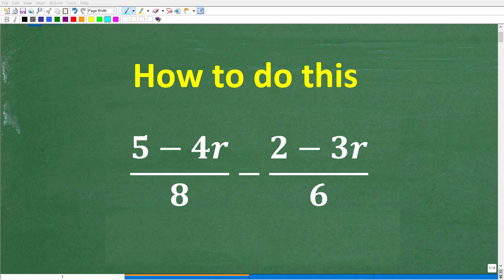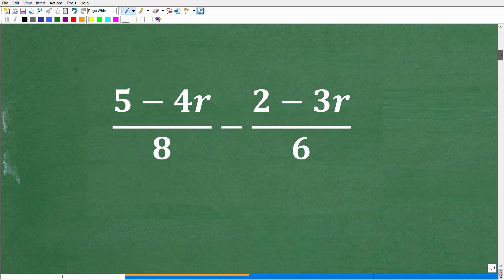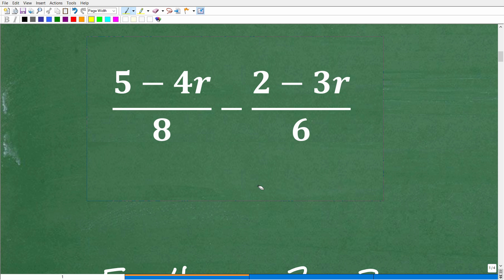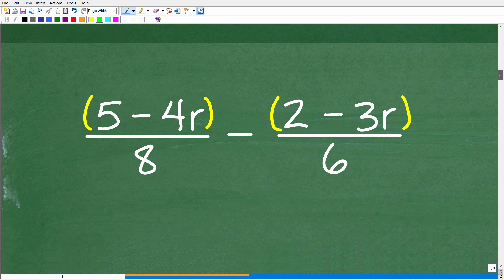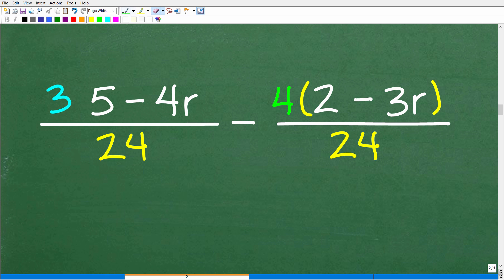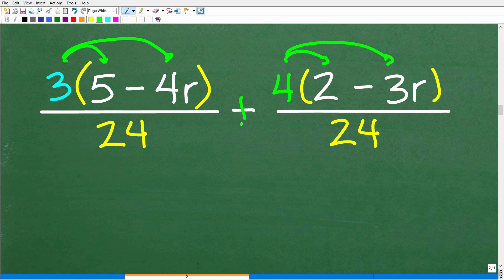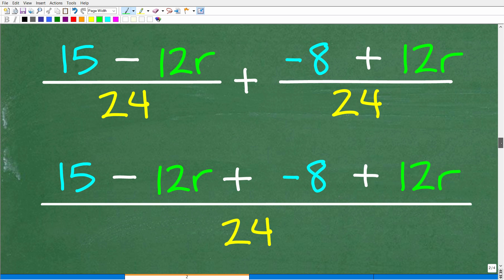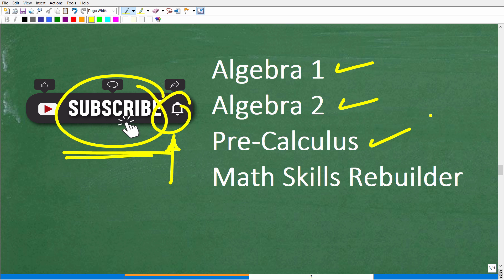(5 – 4r)/8 – (2–3r)/6 =? How to do this step by step! MANY will make these ERRORS!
How to subtract rational expressions.

• HOMESCHOOL MATH
• COLLEGE MATH